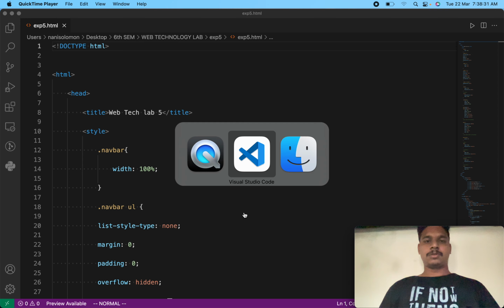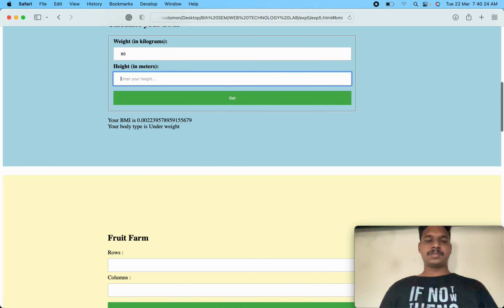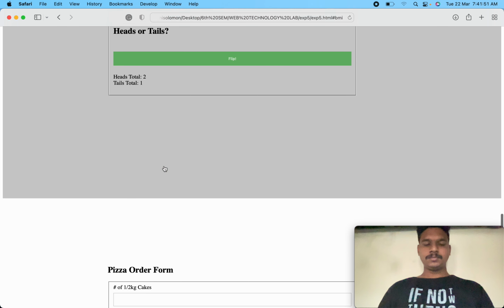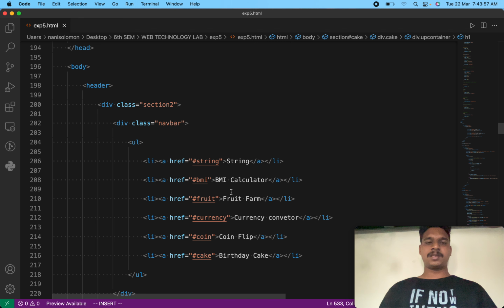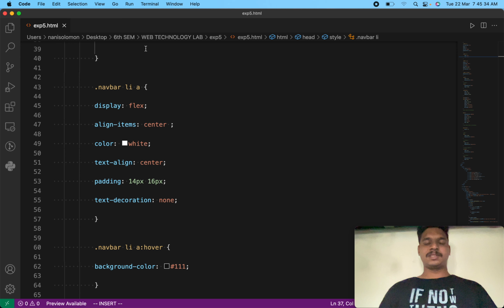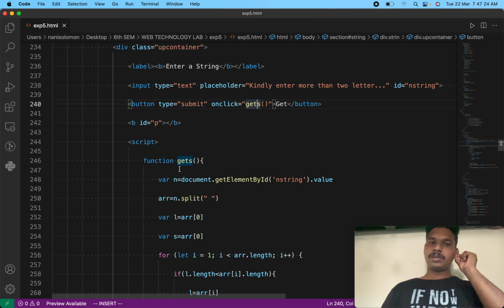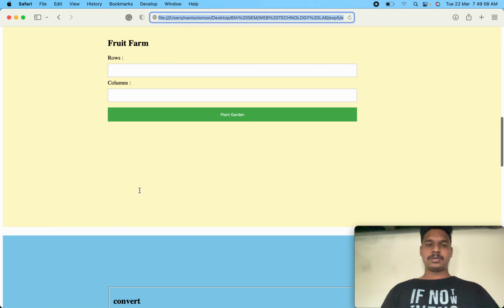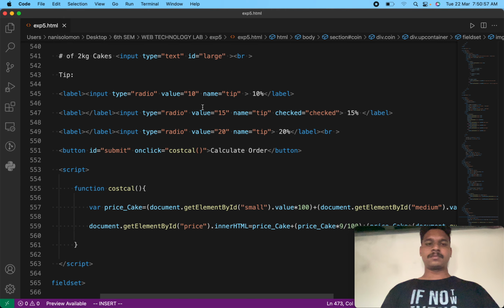JAVASCRIPT – DOM Elements and Events